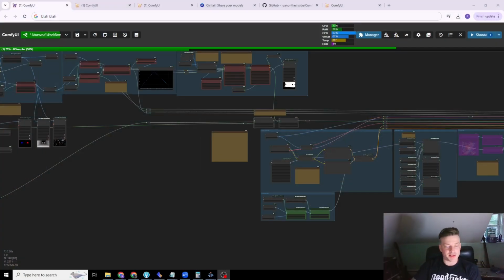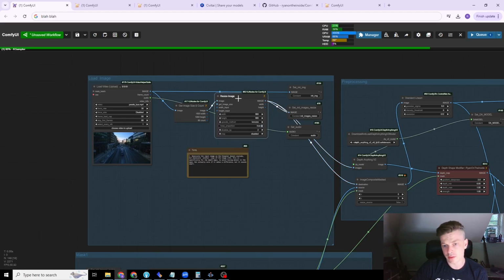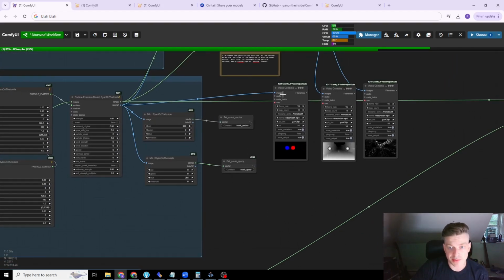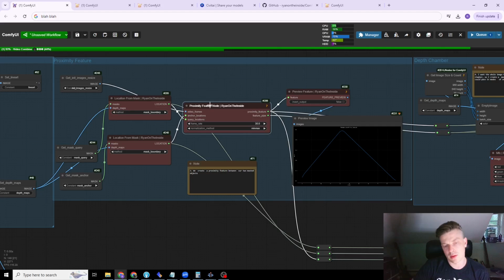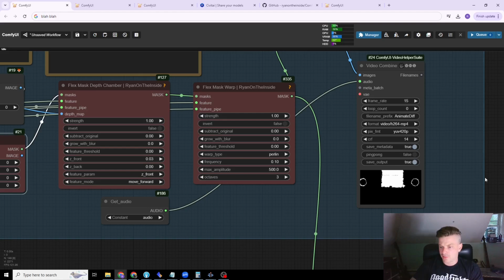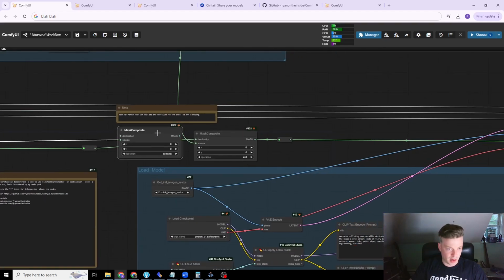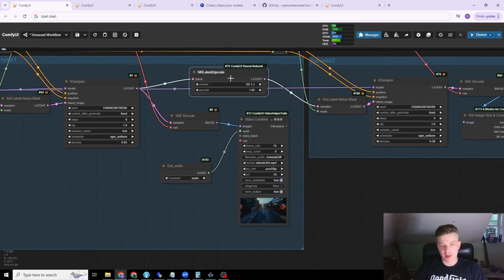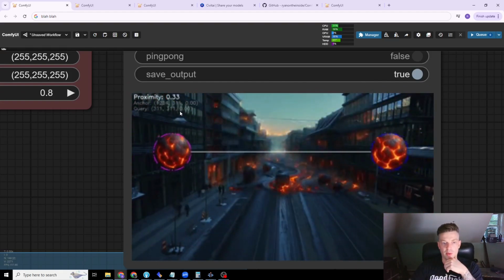Proximity Depth in ComfyUI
The video walks through  a workflow to the latest feature I added to  my node pack - proximity  driven effects. In this  particular case, it modulates segmentation based on depth.